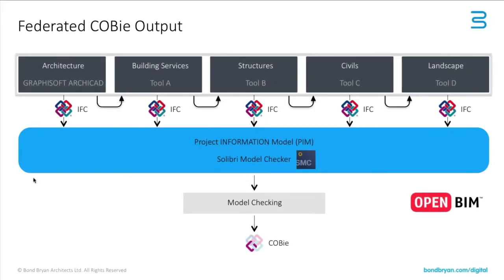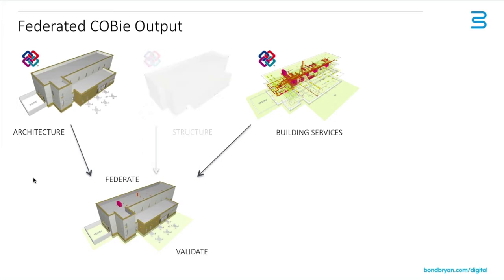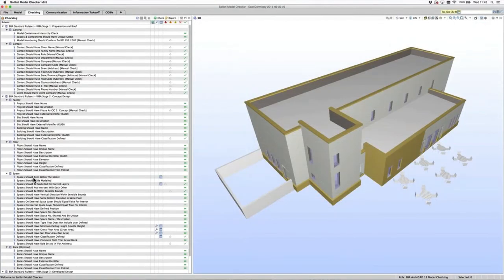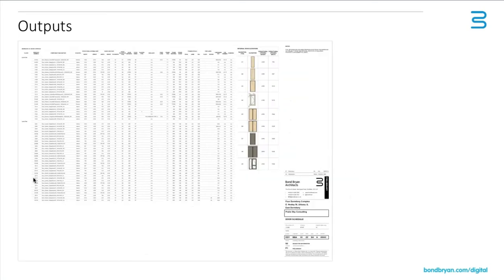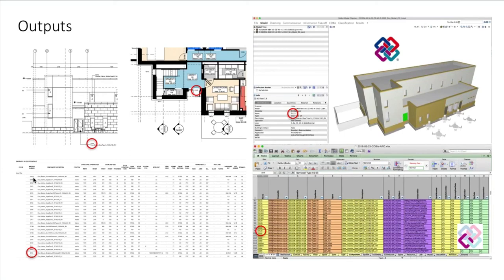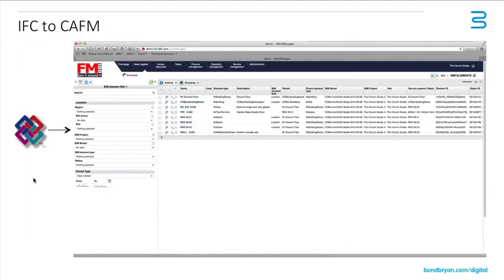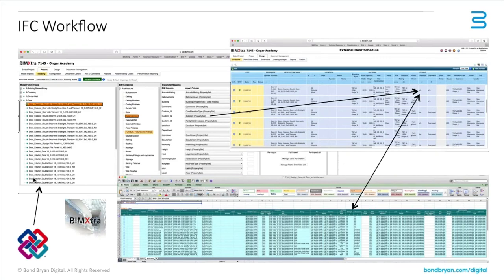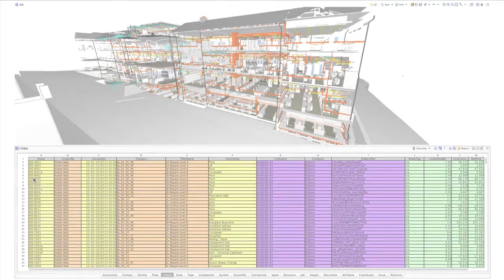Delivering COBie in ARCHICAD - Part 5: Federated COBie Output